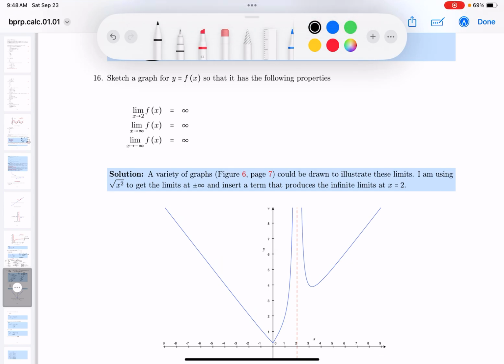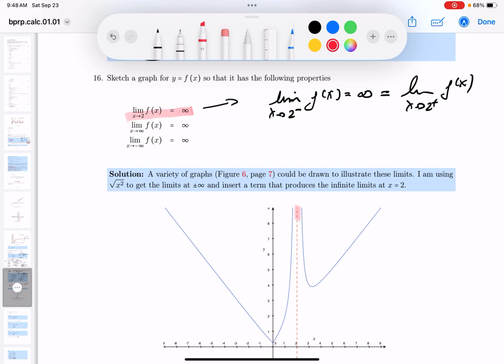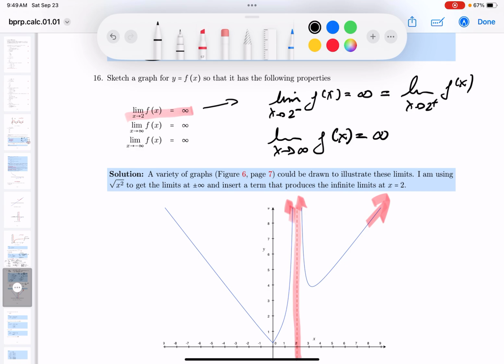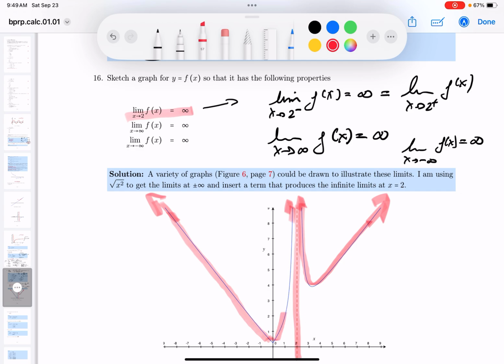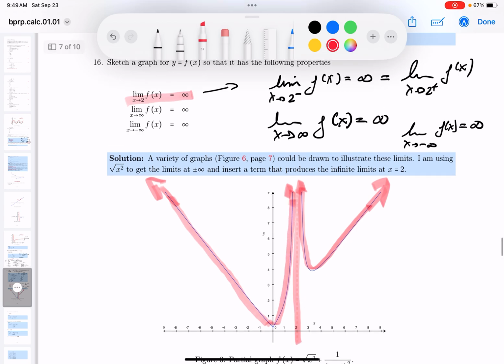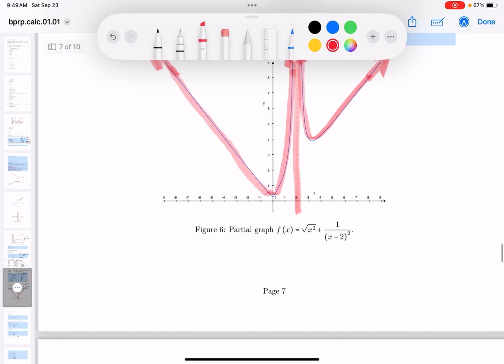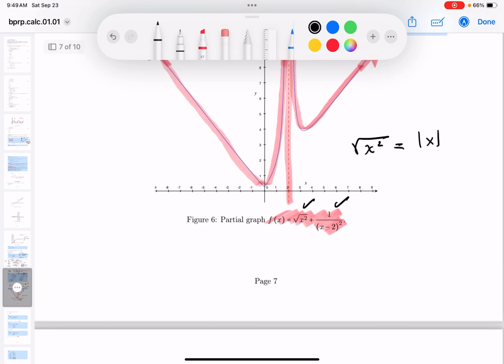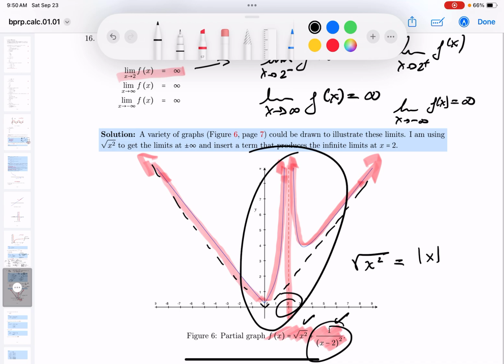mth 121 bprb exam 01 16